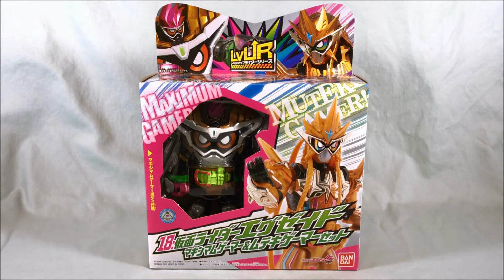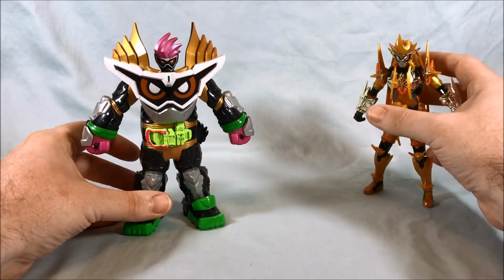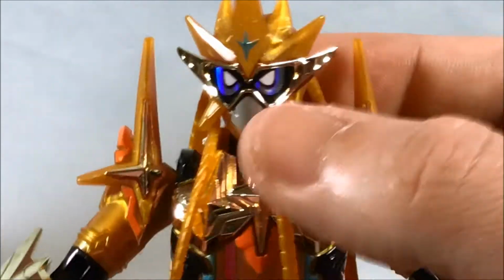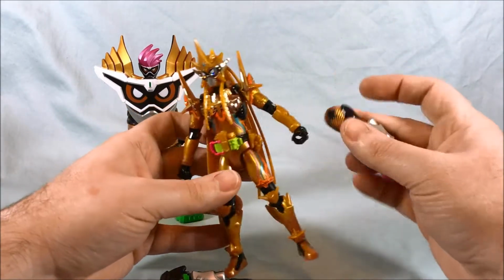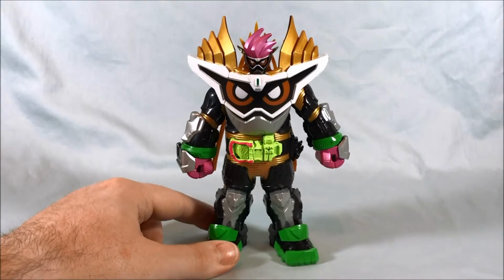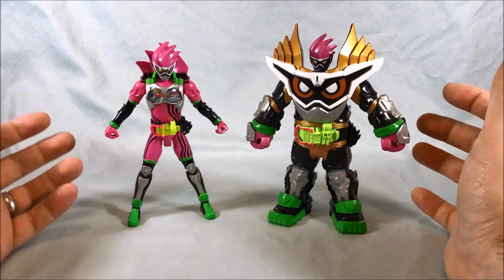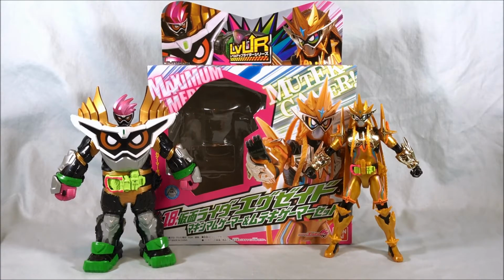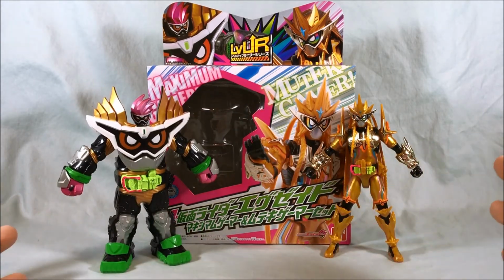Kamen Rider Ex-Aid LVUR-18 Maximum Gamer & Muteki Gamer Set Review